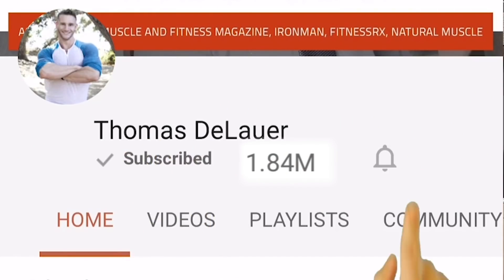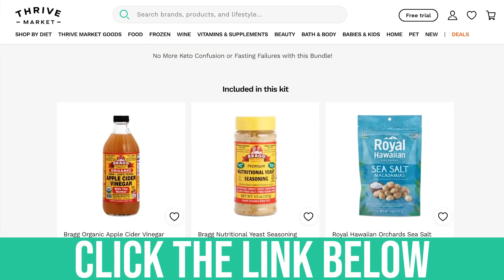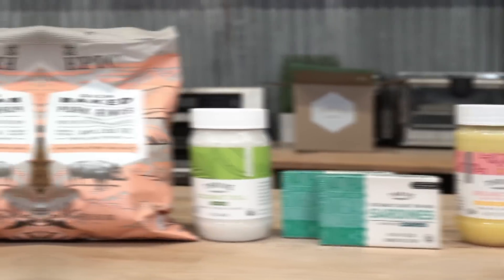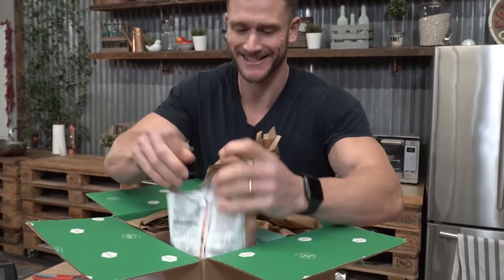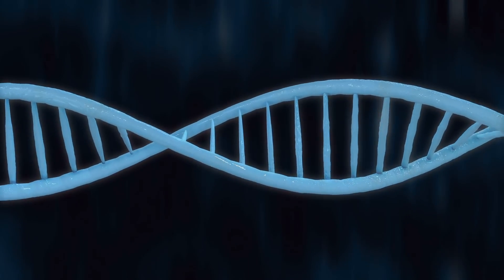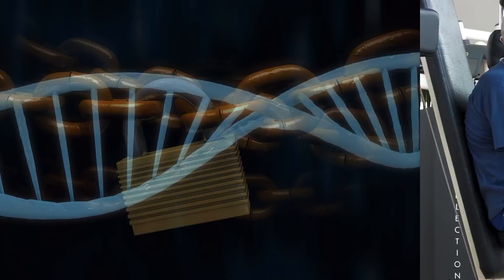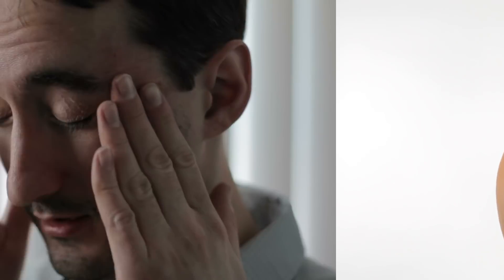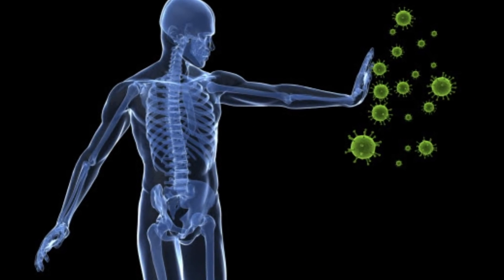Top Tell Tale Signs You’re Deficient in Vitamin D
Top Tell Tale Signs You’re Deficient in Vitamin D- Thomas DeLauer

Going to the doctor and getting blood drawn to test your vitamin D levels is really the only way to truly know if you do have a vitamin D deficiency. You see, it can be REALLY tough to know if you are deficient if you don’t know what signs to look for…

And that’s where the science comes in. In this video, I’m going to explain the science behind the signs and symptoms of a vitamin D deficiency so that YOU can decide for yourself whether you might need to get your blood levels checked! Some exciting science to dive into so lets get into it! Enjoy the video. I'll see you in the COMMENTS!

References